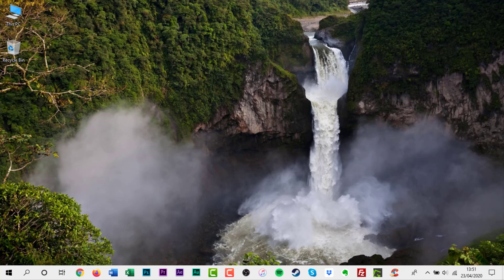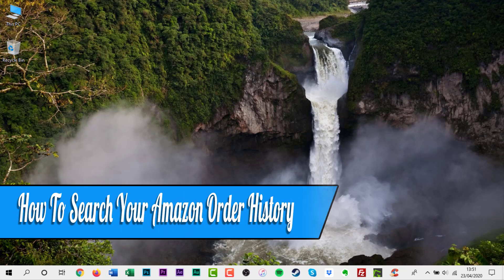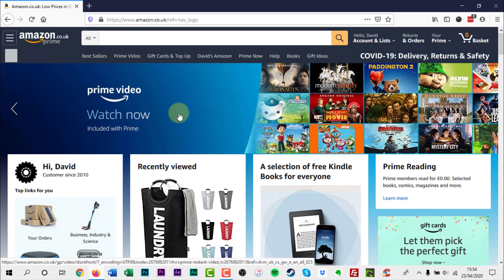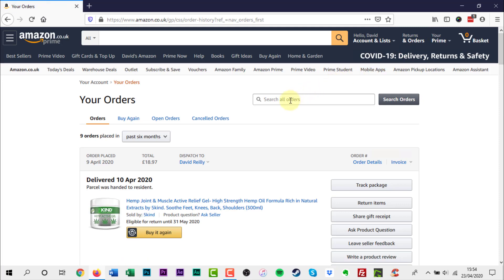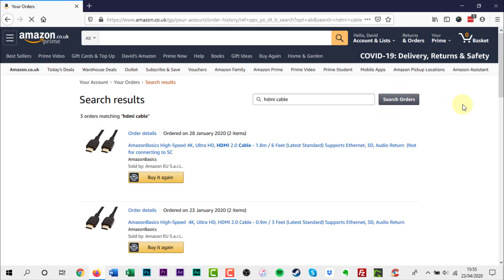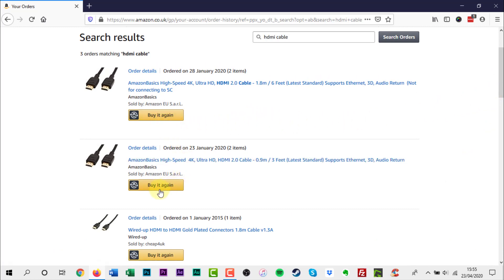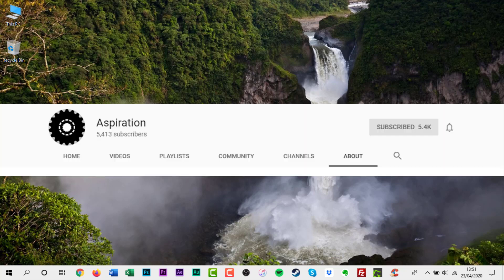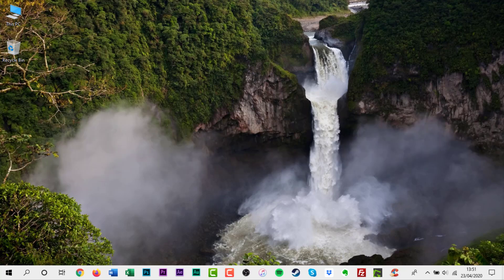How to Search Your Amazon Order History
In this video, I will show you how to search your Amazon order history.